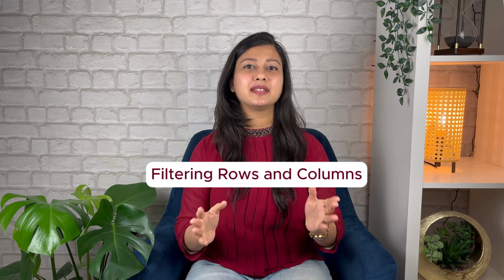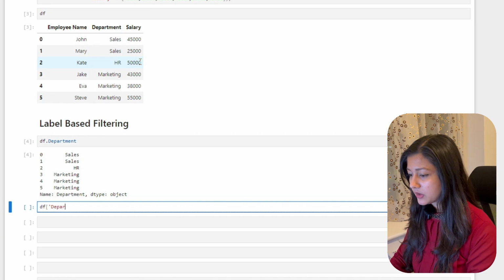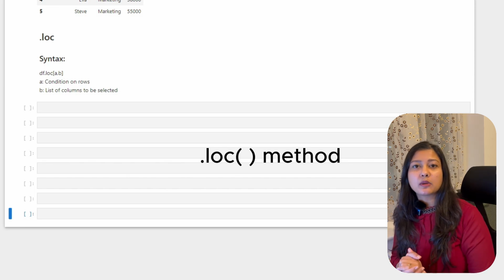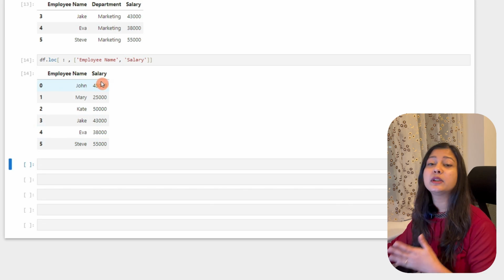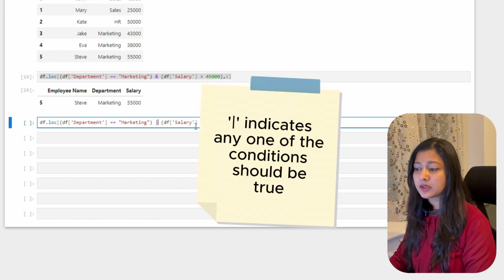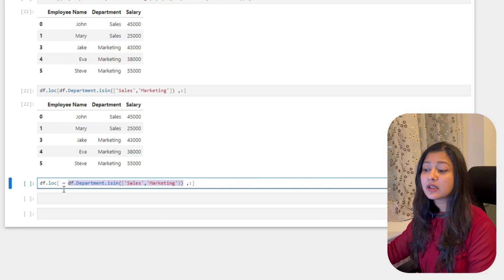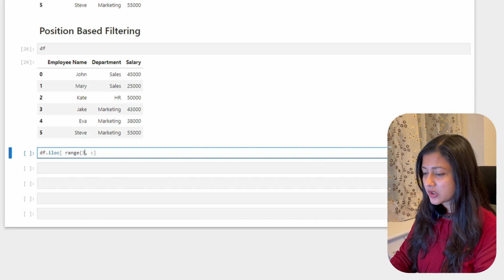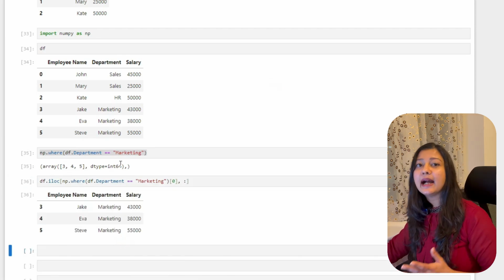Filtering Data in Python - A Complete Guide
Welcome to our Pandas in Python series! In this video, you'll learn everything you need to know about filtering rows and columns in a dataframe. This tutorial explains concepts like loc and iloc in details.

Chapters:
00:00 - Intro
00:21 - Types of Filtering
01:36 - Python Code Begins
02:00 - Label based filtering
03:04 - Retrieving Multiple Columns
03:58 - Filtering Rows Based on a Condition
04:36 - .loc( ) Method
06:51 - Filtering Multiple Conditions
11:27 - pd.query( )
12:46 - Position Based Filtering
13:07 - .iloc( ) Method
14:43 - np.where( )
15:50 - Outro